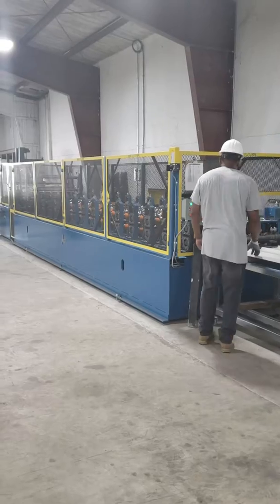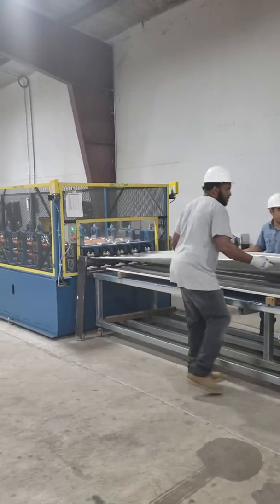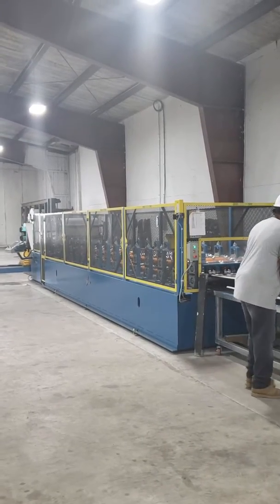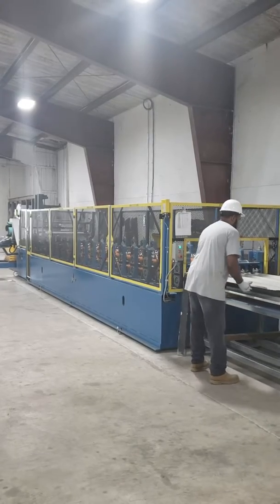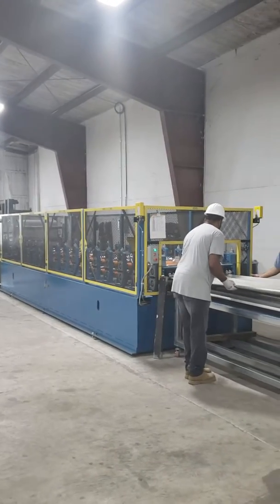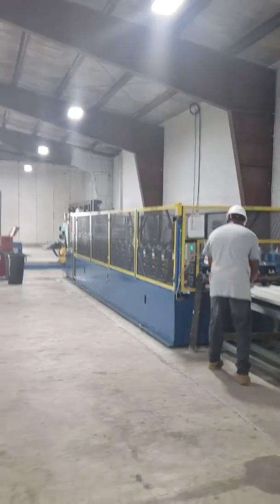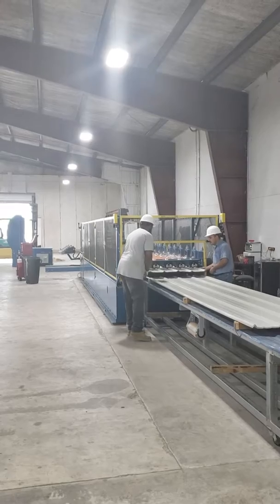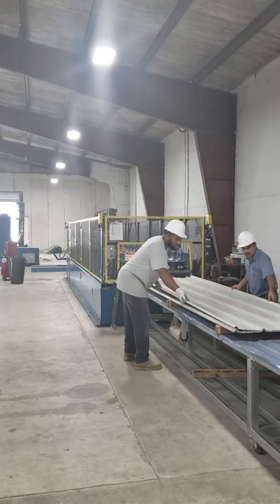Texwin Carports roll forming metal to your specification